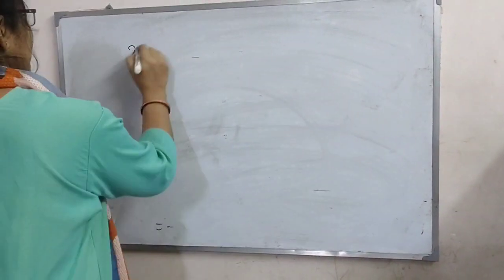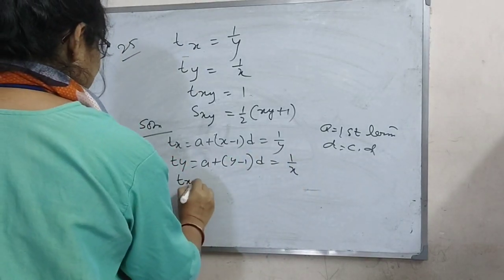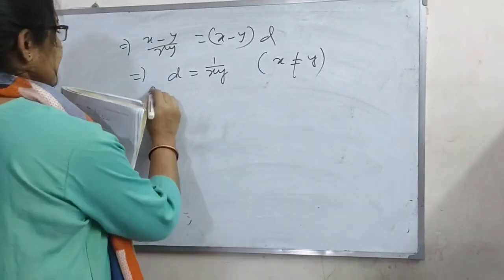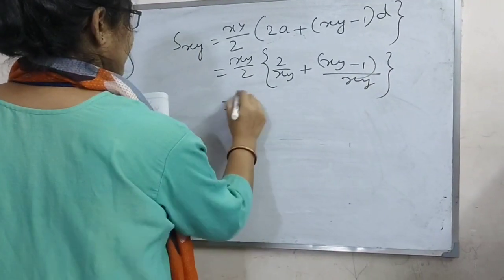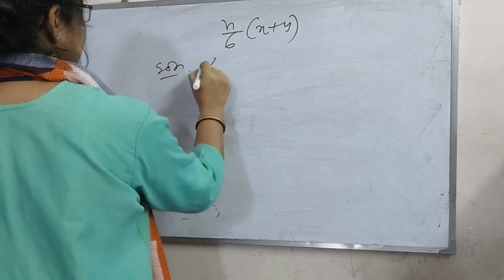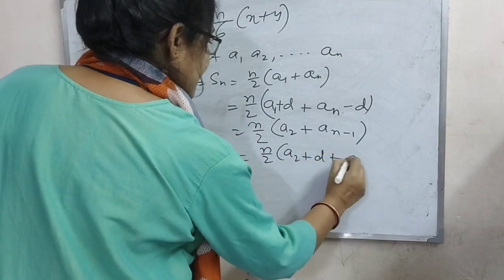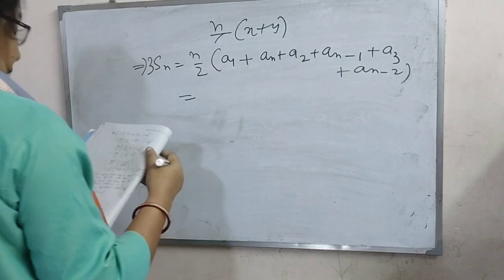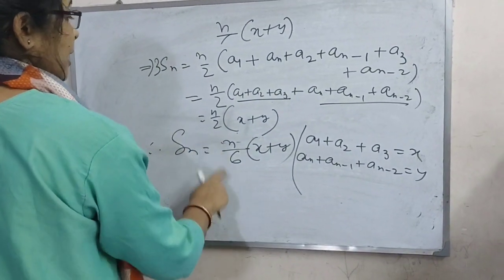Mathematics class 11 AP pr 6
Mathematics class 11 AP pr 6 by kuheli Ma'am